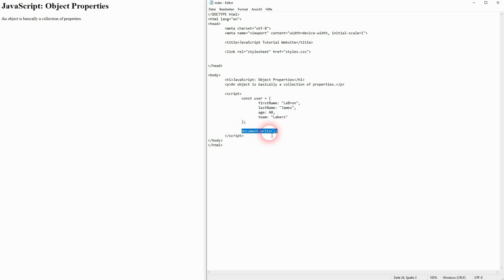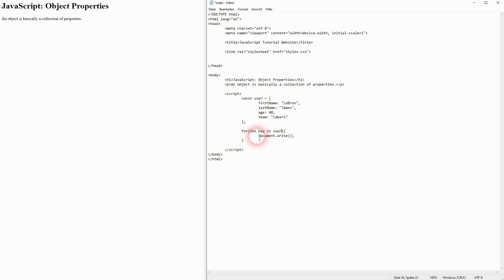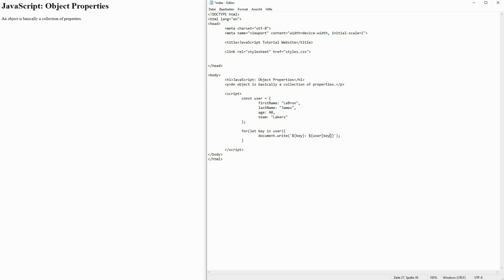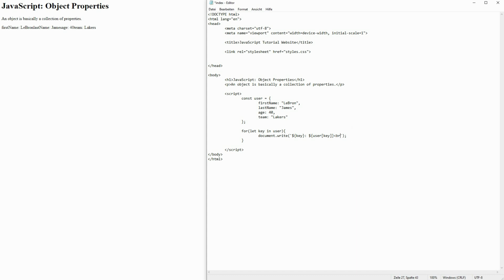JavaScript Basics - How to Print Out an Entire Object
In this tutorial I'll show you how to print out an entire object in JavaScript.